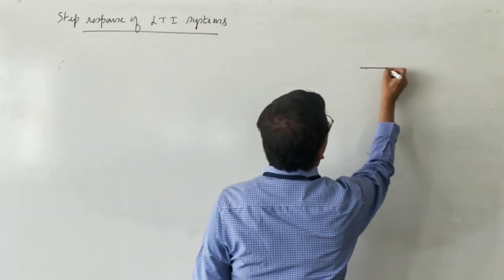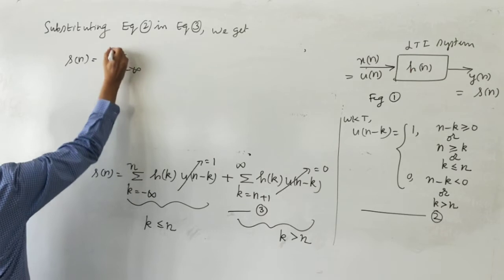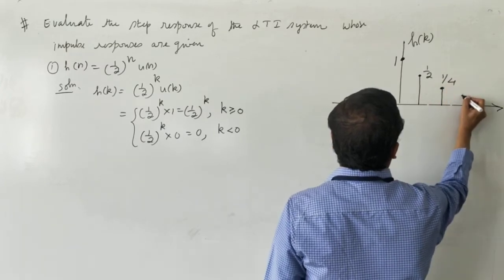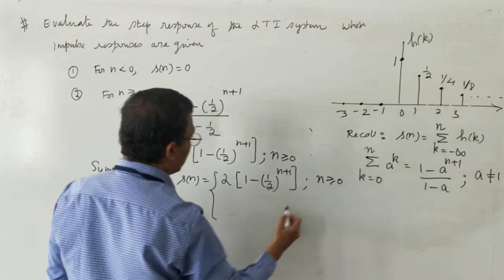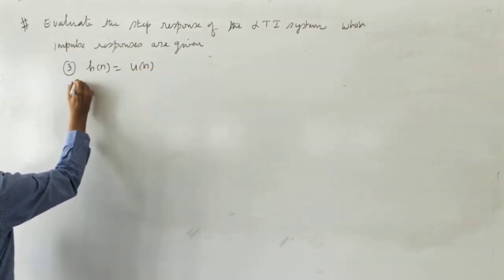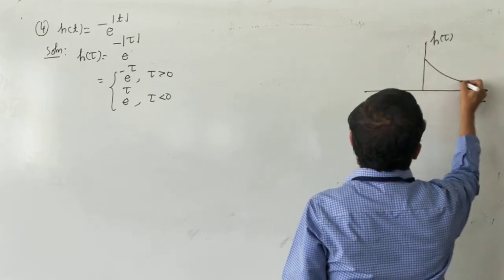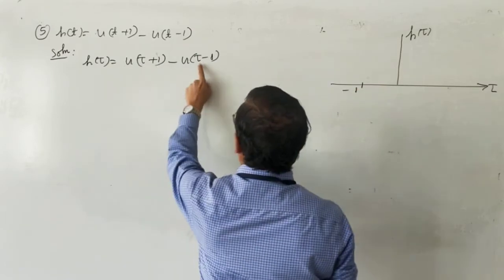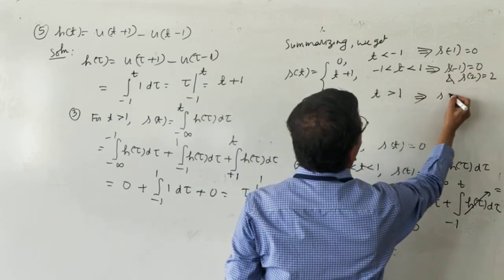Lecture 12 Problems on Representation of LTI systems